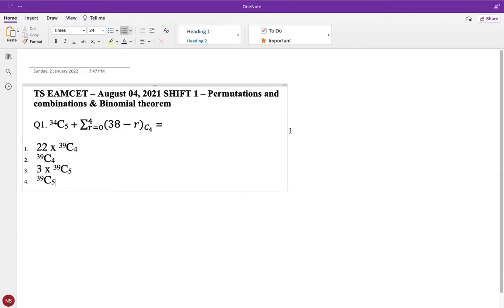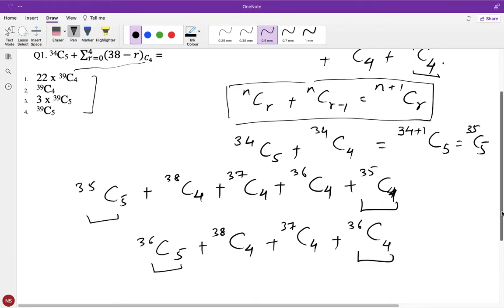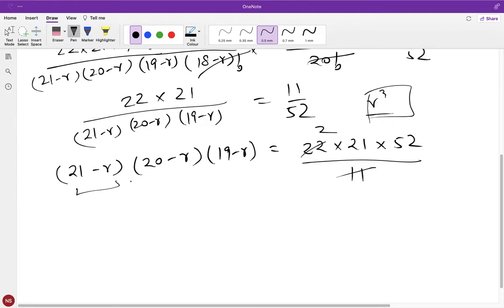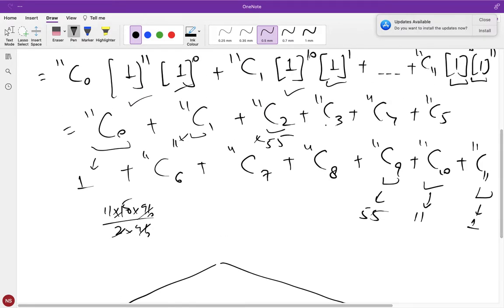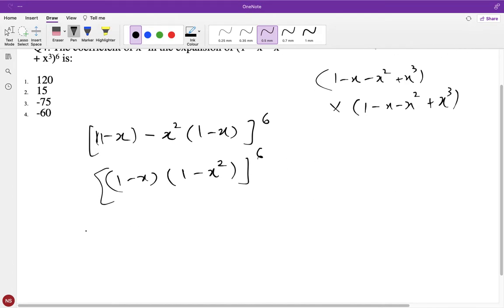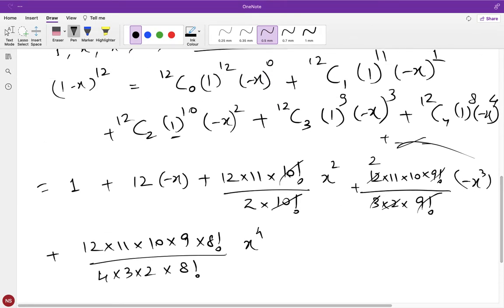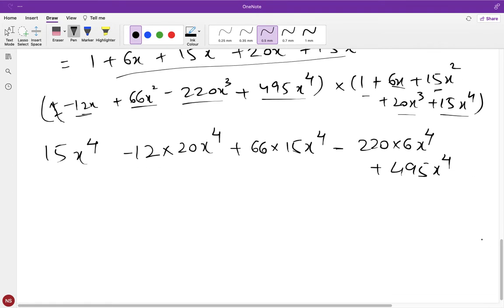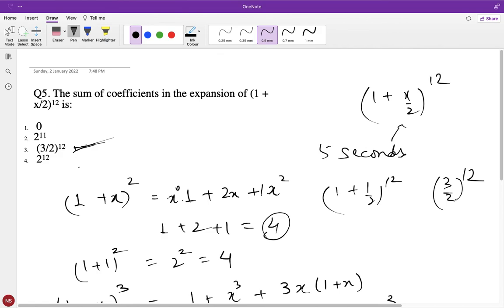TS EAMCET Maths - Permutations & Combinations, Binomial Theorem August 04, 2021 Shift 1